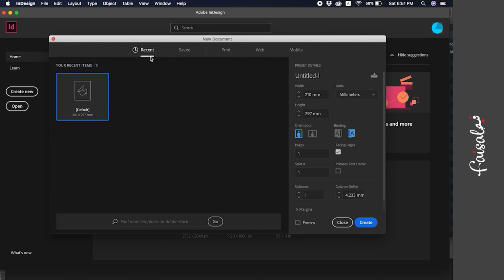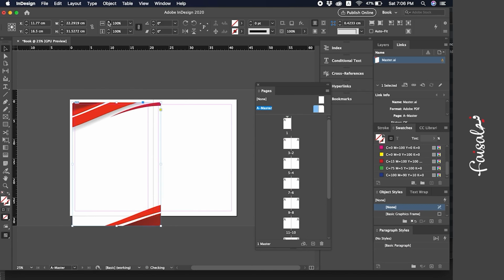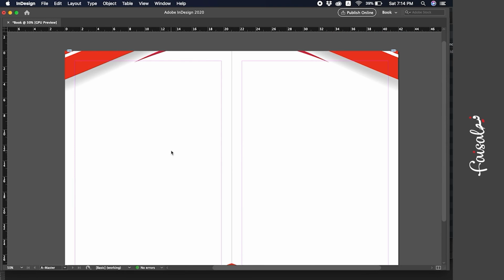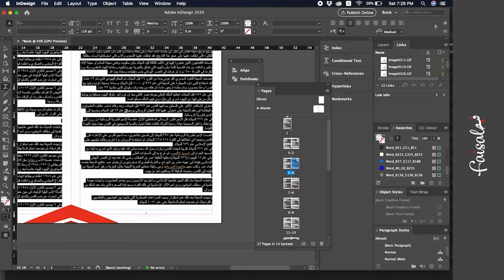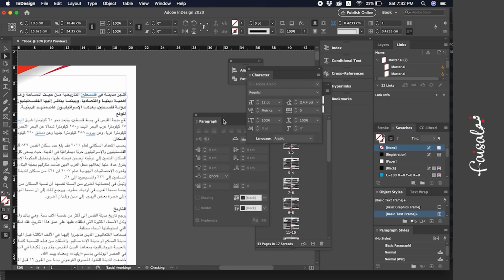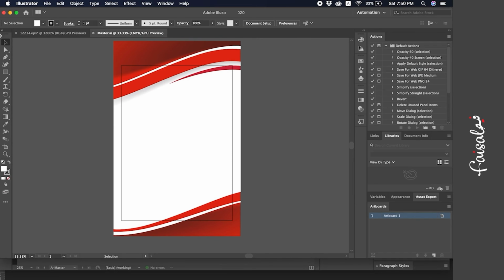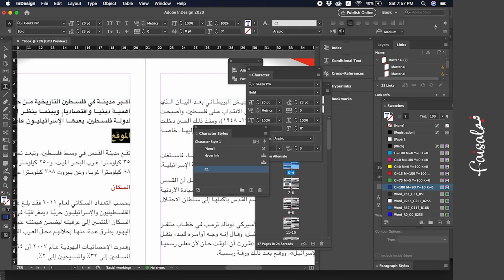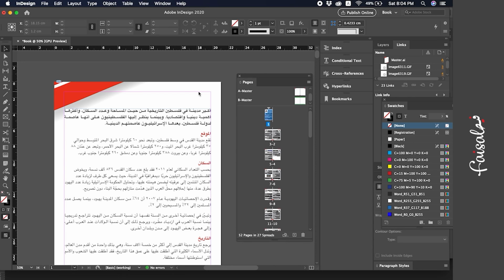Learn Adobe InDesign & Design a Book in Under 1 Hour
📘 Learn Adobe InDesign & Design a Book from Scratch – Full Beginner Tutorial (Less Than 1 Hour!)

Welcome to this complete Adobe InDesign tutorial for beginners!
In this video, you’ll learn all the essential tools and features you need to start designing your first book using InDesign. I’ll walk you step-by-step through the most important basics, including:

✅ Creating pages and working with Master Pages
✅ Adding and styling text
✅ Inserting and arranging images
✅ Setting margins, bleeds, and layout guides
✅ Exporting your book for print or digital use

But that’s not all — I also cover some professional techniques in a simplified and practical way, so even if you’re just starting out, you’ll be able to apply them confidently.

Whether you’re a graphic design student, a content creator, or someone who just wants to make a beautiful book layout — this tutorial is for you!

🎯 By the end of this video, you’ll be able to create a complete, print-ready book layout — all in under 1 hour!

👍 If you find this video helpful, don’t forget to:

📤 Share it with anyone who might benefit from it

🛠 Software Used: Adobe InDesign
🎥 Language: English
📁 Project Type: Book Design / Print Layout